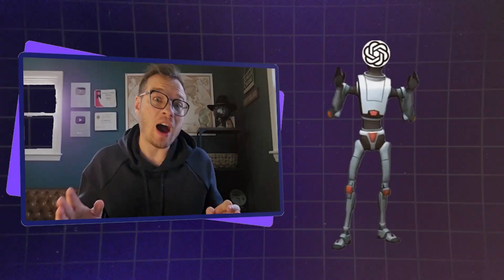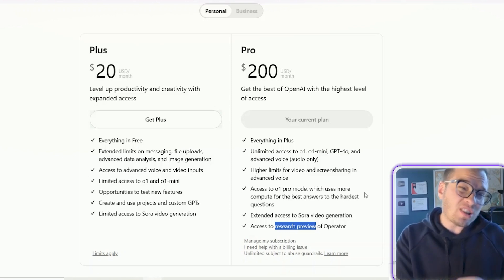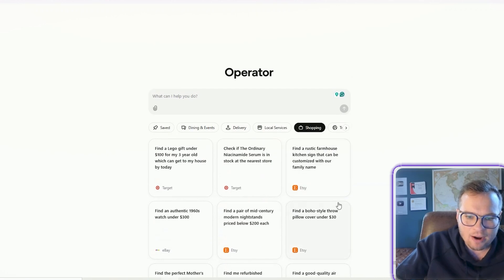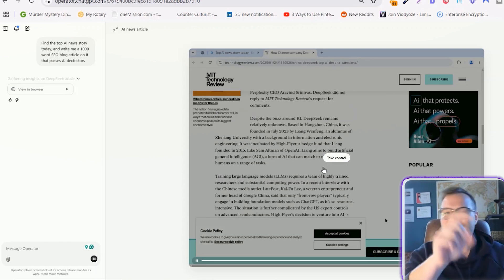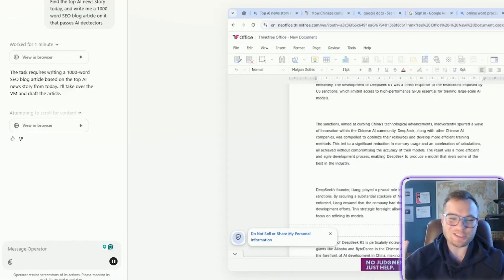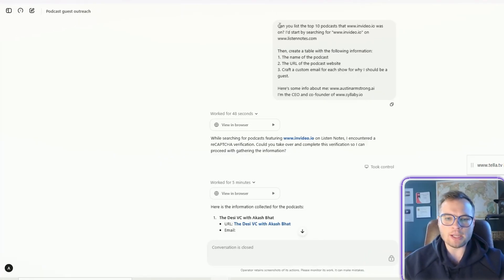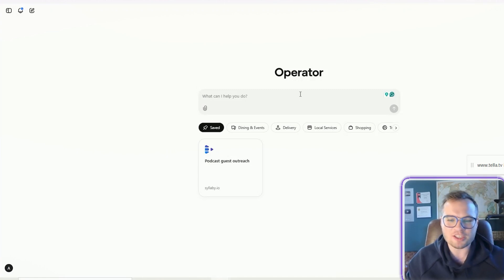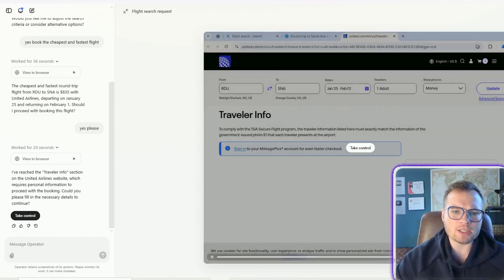ChatGPT Operator Tutorial | Autonomous AI Agents Are HERE!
Here's a quick tutorial to learn how to use ChatGPT Operator! This is their Autonomous AI agent! This is going to be 99% of people's first agentic AI experience, and is a great sample of what is coming!

▶️ I made you an AI tool that lets you create faceless videos that you can monetize!

I also made you a list of all of the useful websites